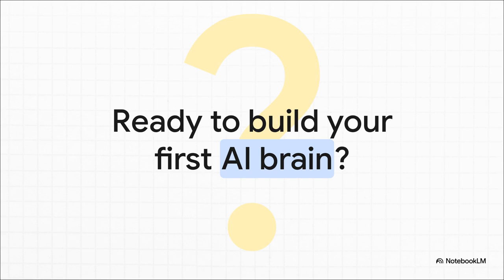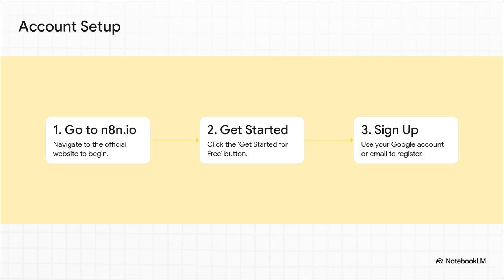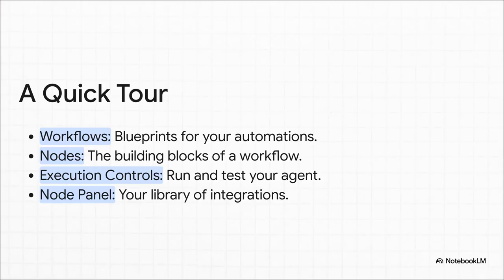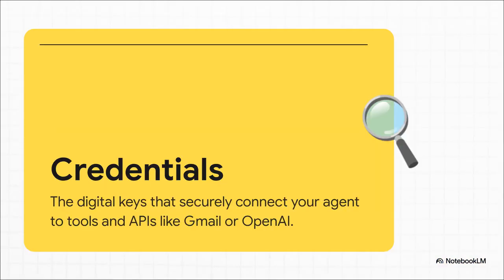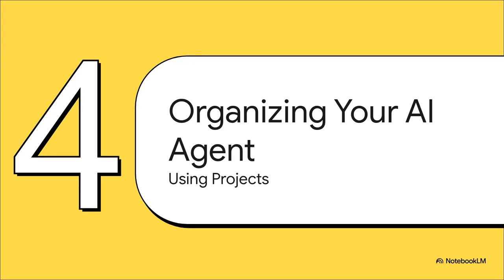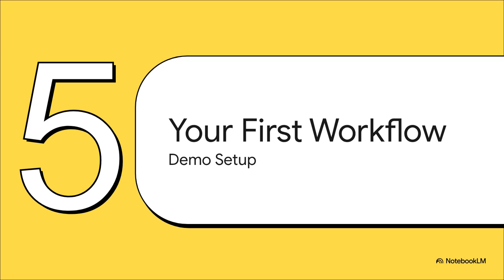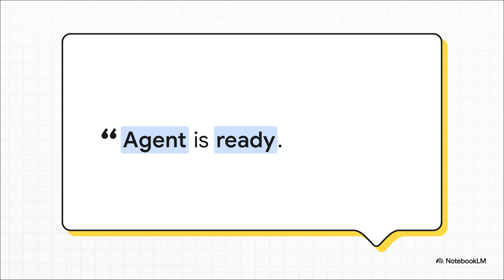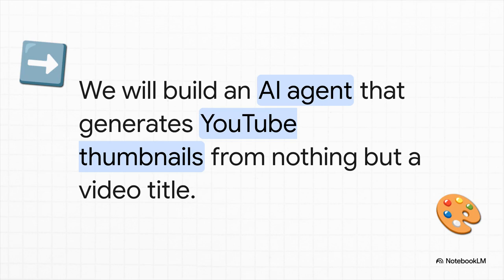Start Building AI Agents: n8n Cloud Setup in 10 Minutes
Welcome to Episode 2 of the “Build AI Agents with n8n” Series!

In this video, we’ll set up n8n Cloud — your no-code automation playground — and prepare everything for your first AI Agent.

You’ll learn:
⚙️ How to create an n8n Cloud account
🧩 What workflows and nodes actually do
🔐 How credentials connect your tools
📁 How to organize your agents using projects
🚀 And how to test your first simple workflow!

By the end, you’ll have a fully functional workspace ready for your AI Thumbnail Builder Agent, powered by Gemini AI.

🔔 Next Episode: We define the agent project and start building prompts!

🎥 SERIES: Build AI Agents with n8n (No-Code Gemini Series)
Creator: Adrian Omoit

• AI Automation & n8n
• No-Code Agent Development
• Gemini AI Projects